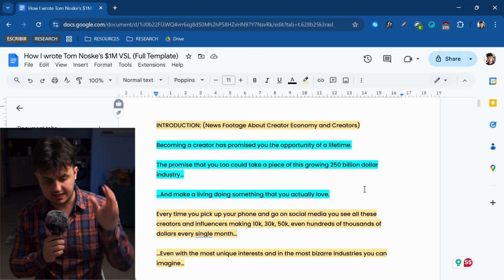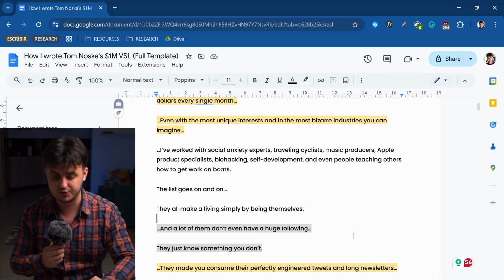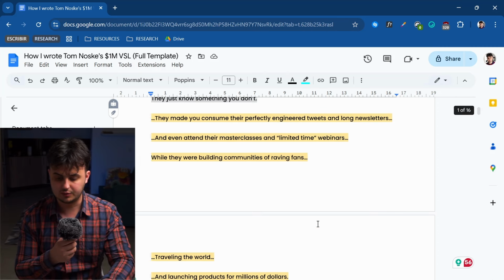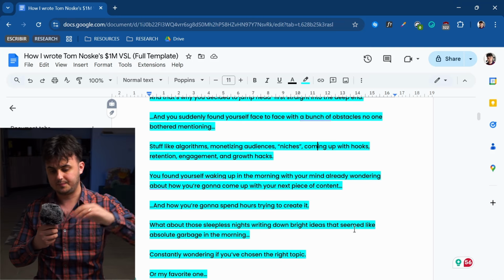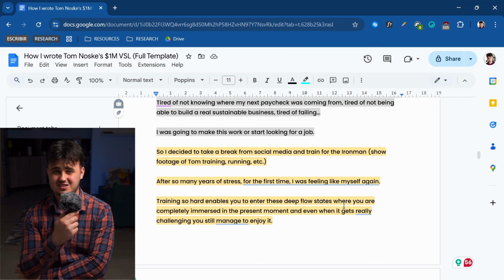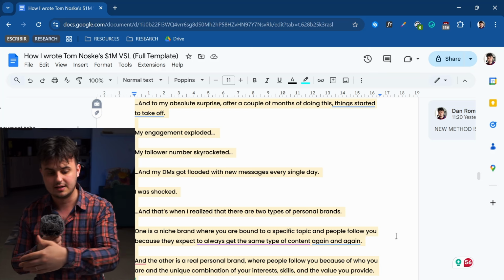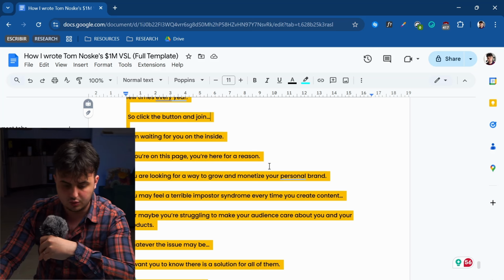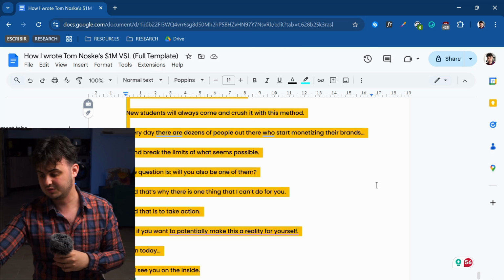How I Wrote Tom Noske's $1M VSL (Full Template)